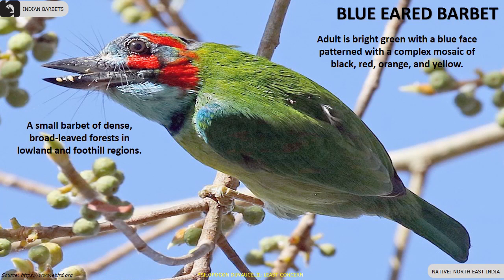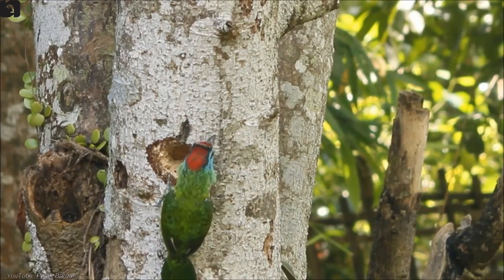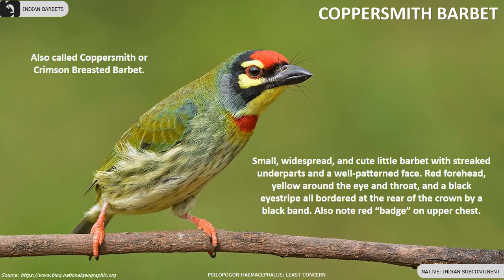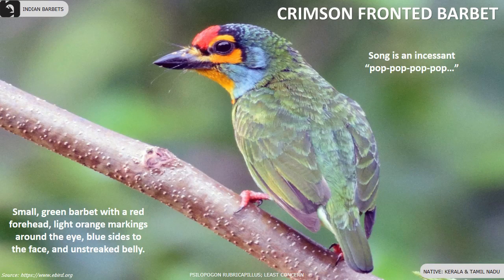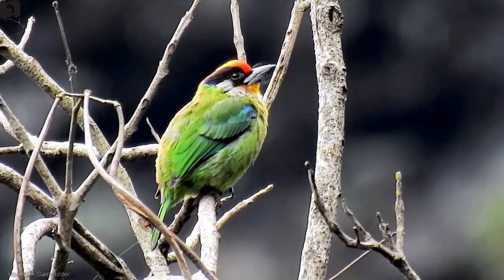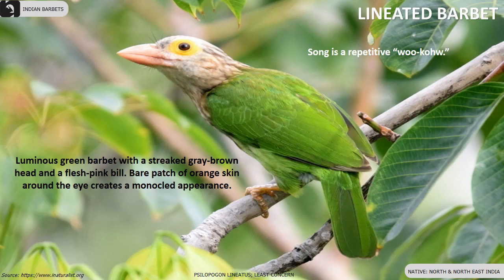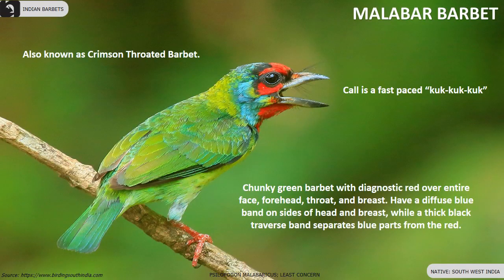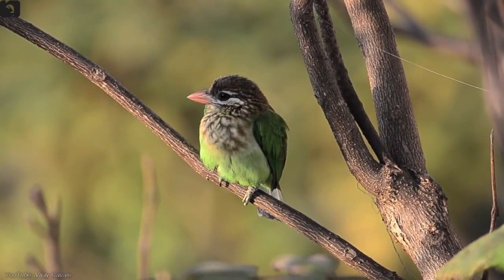Barbets of India 🇮🇳 | Birds | Indian Birds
Barbets of India: There are 10 species of Barbets found in India, the state-wise details are as follows,
Kerala – Crimson Fronted Barbet
Tamil Nadu - Crimson Fronted Barbet
Indian Subcontinent – Brown Headed Barbet, Coppersmith Barbet
North India – Blue Throated Barbet, Great Barbet, Lineated Barbet
North East India – Blue Eared Barbet, Blue Throated Barbet, Golden Throated Barbet, Great Barbet, Lineated Barbet
South West India – Malabar Barbet, White Cheeked Barbet

10 colourful species of barbets are found in India

Blue Eared Barbet is a small barbet of dense forests in lowland and foothill regions of North East India. Adult is bright green with a blue face, patterned with a complex mosaic of black, red, orange, and yellow.

Blue Throated Barbet is an Asian Barbet with bright green, blue and red plumage found in North and North East India. They have a blue throat, a red-and-yellow crown, and a heavy, pale-based bill.

Brown Headed Barbet, also known as the Large Green Barbet is native to the Indian subcontinent. They are green and brown with prominent pale streaks on their brown head and breast. Also note the large area of dull yellow facial skin and the brown-yellow bill that turns orange-red when breeding.

Coppersmith Barbet also known as Crimson Breasted Barbet is a resident of Indian Subcontinent. They are a small, widespread, and cute little barbet with streaked underparts and a well-patterned face. Red forehead, yellow around the eye and throat, and a black eyestripe all bordered at the rear of the crown by a black band. Also note red “badge” on their upper chest.

Crimson Fronted Barbet, also called Sri Lanka barbet, is endemic to Sri Lanka but also found in parts of Kerala and Tamil Nadu. They are a small, green barbet with a red forehead, light orange markings around the eye, blue sides to the face, and have un-streaked belly.

Golden Throated Barbets have a small yellow-orange throat patch, they are found in the North East of India. They are large green with a broad black bandit’s mask, a pale gray face, and have a black-and-yellow crown.

Great Barbet is a largest of the barbets found in the North and North East India. They have a massive pale bill, black head, and a dark olive back.

Lineated Barbet is found in North and North East India. Their plumage is luminous green with a streaked gray-brown head and a flesh-pink bill. Bare patch of orange skin around the eye creates a monocled appearance.

Malabar Barbet, also known as Crimson Throated Barbet is endemic to the South West India. They are chunky green with diagnostic red over entire face, forehead, throat, and breast. They have a diffuse blue band on sides of head and breast, while a thick black traverse band separates blue parts from the red.

White Cheeked Barbet also known as small green barbet is native to the South West India. They have a dark brown head and characteristic white patterns on their face: a white patch around the ear-coverts, a white line above the eye, and a white throat. Also note the brown neck and breast with white streaks.

Barbets Birds IndianBirds NativeAnimals Barbet Native Animals Animal Bird Indian Bird Indian Birds Desi Bird Desi Birds Pakshi

Information Sources: Internet
Documentation: Amrita L Kutuva and Hansen Thambi Prem
Technical Support: Rohan Prem Hansen